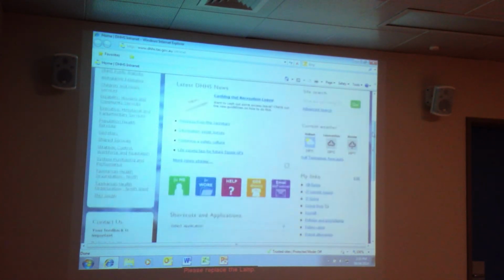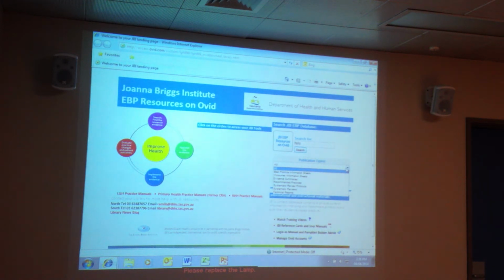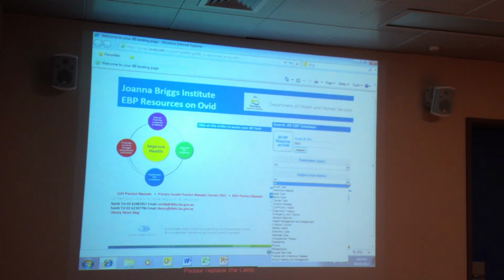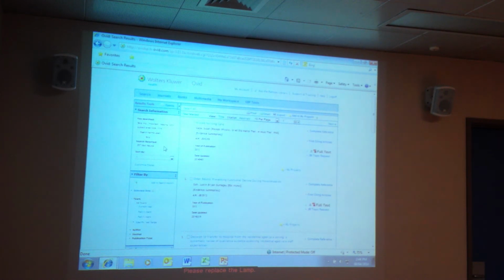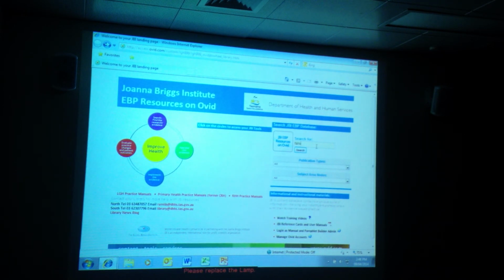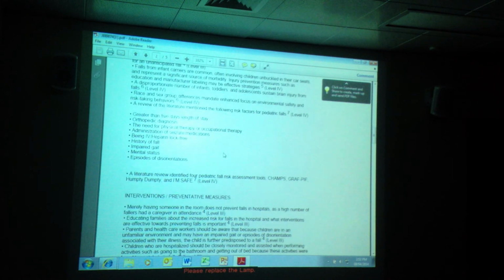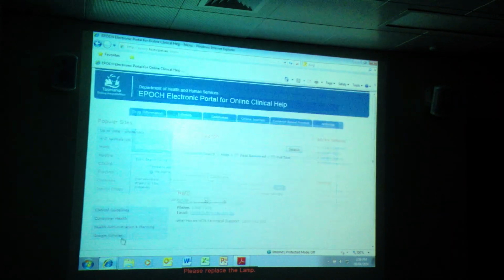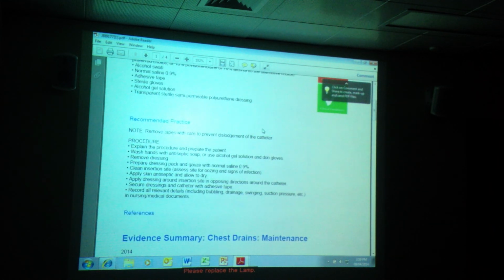Joanna Briggs (JBI) database - Overview and basic searching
Allan Finn, Ovid Training Manager, demonstrates searching the JBI database on the DHHS EPOCH.

Presented 9th April 2014 at the Launceston General Hospital, Department of Health & Human Services, Tasmania.